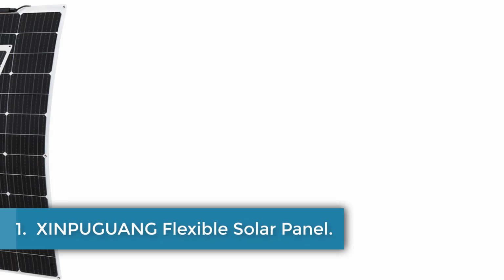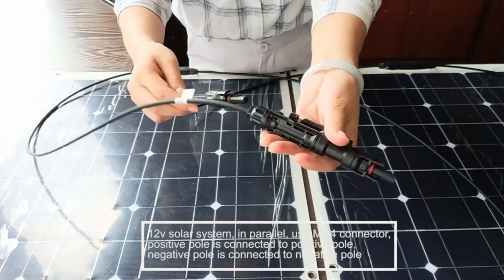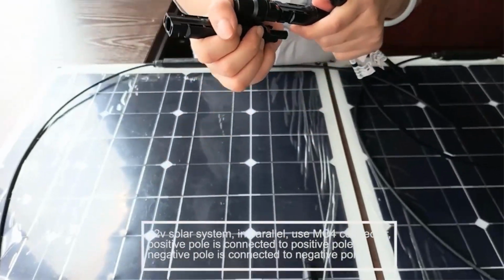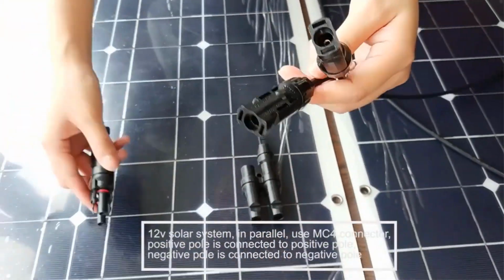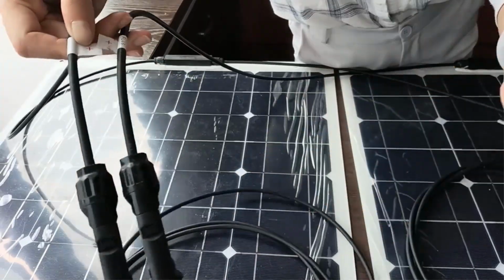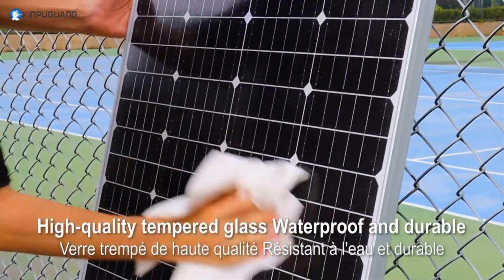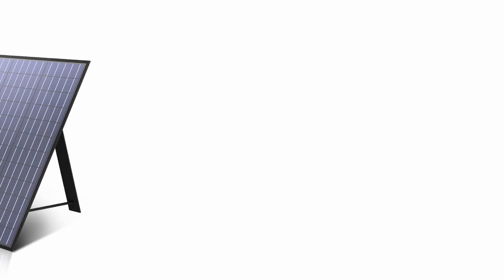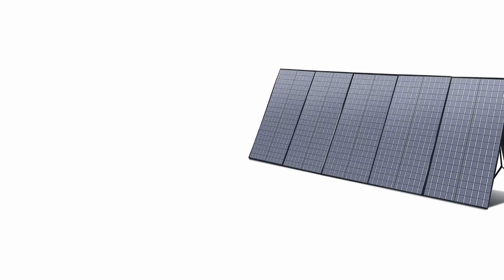Top 5 Best Best Solar Panels On Aliexpress | Best Solar Panels Reviews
XINPUGUANG Flexible Solar Panel

BOGUANG 18V Flexible Solar Panel

ETFE 300W Solar Panel

200W Glass Rigid Solar Panel

ALLPOWERS Solar Panel

Hey guys in this video we are going to be checking out the Best Best Solar Panels. You Can Buy Right Now. We made This List Based On Our Personal Opinion and hours of research & we have listed them based on the type of features and Price. We have Included options for every type of user so whether you are looking for the best budget.

Which solar panel is the best?
What is the most successful solar panel?
Which is the most efficient solar panel?
What are the top five solar panels?
Which solar type is best?

      owners.